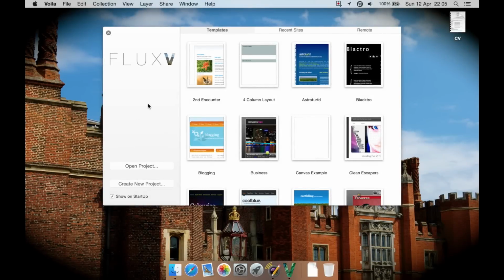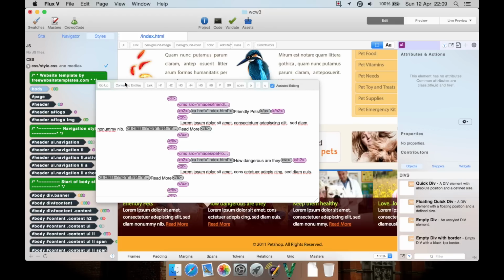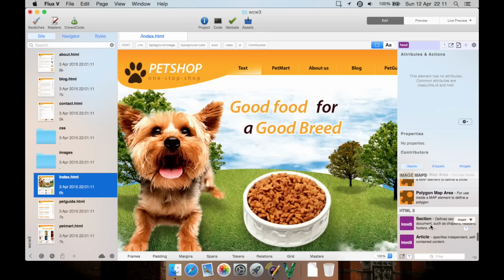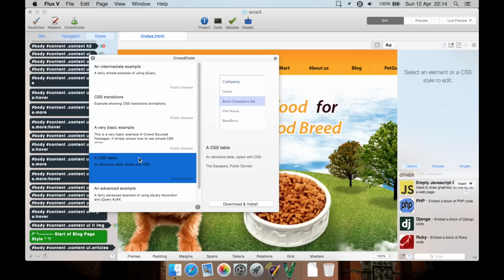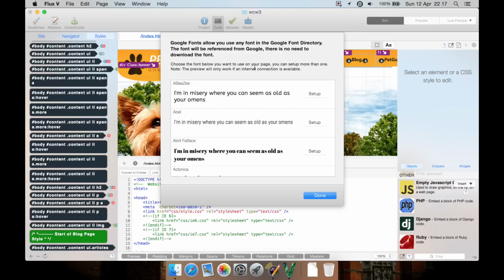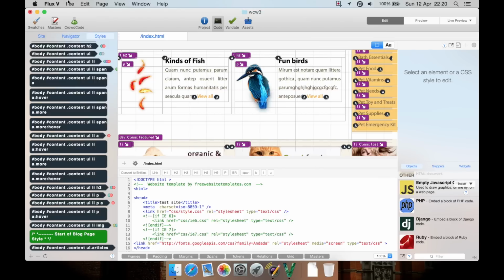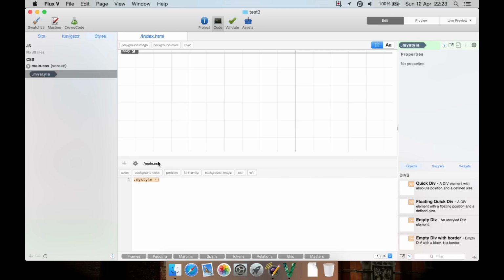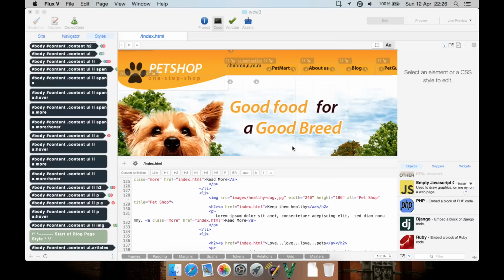Flux V Web Design App for Mac: Review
Review for the WYSIWYG web design app for Mac, Flux V.

Version: 5.6.6

Price: £84.99

Thanks to The Escapers Ltd for making this review possible.

Please follow this channel's Twitter: @videoedtech